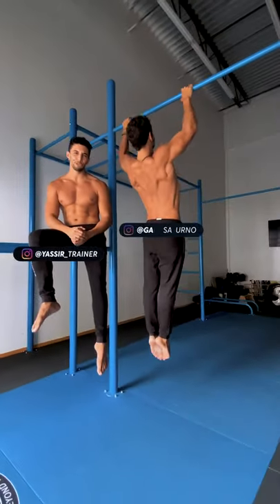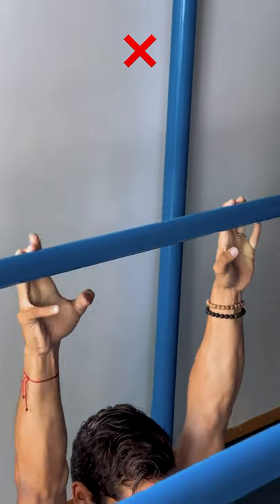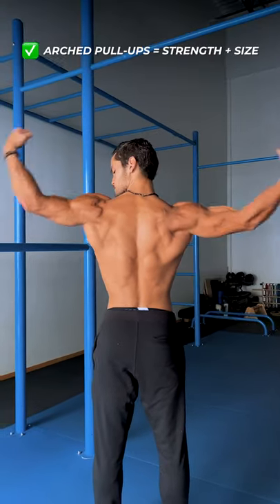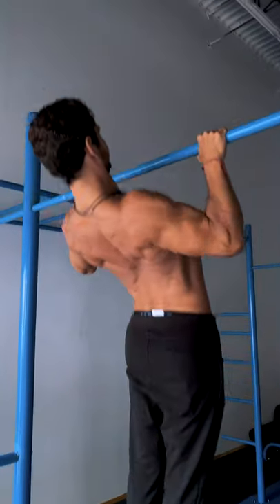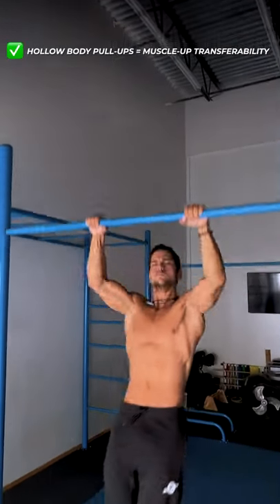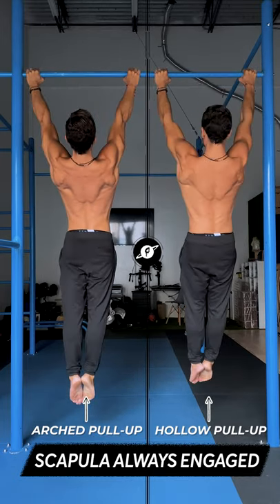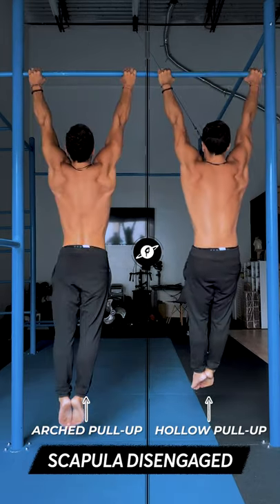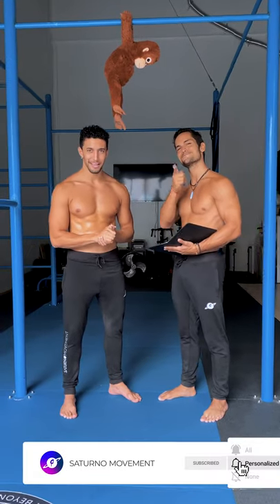The Perfect Pull Up!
✅ Searching for the Perfect Pull Up?

There are some basic checkpoints to check if you are doing pull ups properly depending on the goal you have set. Keep in mind that we are covering here the basic and most commonly used pull up variation. Still… some of the tips mentioned apply to most of the other variations such as close grip pull ups, wide grip pull ups, pull ups on rings, rope pull ups…

Here is a quick recap:

1. GENERAL CHECKPOINTS ON FORM
- Start a bit wider than shoulder-width
- Aim to keep your knuckles facing up
- Toes pointed
- Legs together
- Glutes engaged
- Arms looked
- Scapula depressed

2. MUSCLE & STRENGTH vs SKILL TRANSFERABILITY
💪 Arched Pull Ups are best to gain muscle and strength as it properly targets your posterior chain.
How to do them?
Extend your back, control pull, and keep the scapula depression intact throughout the range of motion

🎯 Hollow Body Pull Ups are best to improve on specific skills such as the muscle up.
Engage your core, keep the hollow shape and pull.

3. ACTIVE vs PASSIVE HANG
💢 Keep the depression active in the bottom if…
- You want to go for strength performance
- Shoulders tend to feel loose

🌀 Relax at the bottom if…
- You want to expand your flexibility
- Shoulders tend to feel tight
- It feels safe

4. PERCEPTION
👁 Make pull ups easier by looking at the bar and think about pulling it towards you, rather than pulling yourself up.

Now that you know this, it’s practice time!

We love you, family!